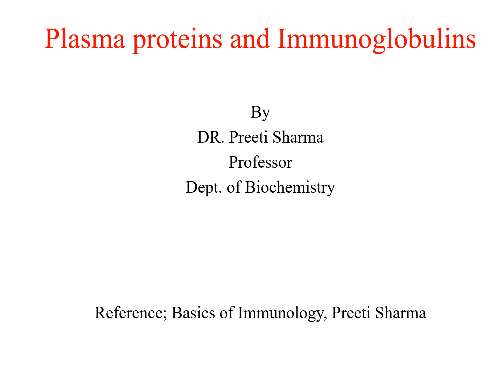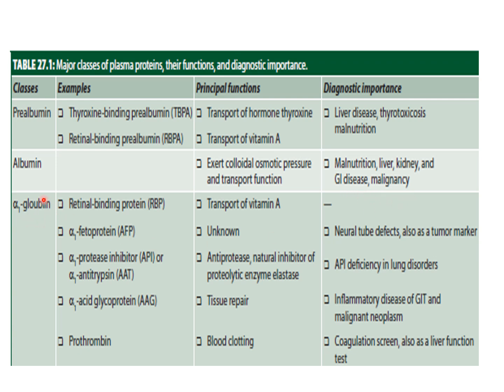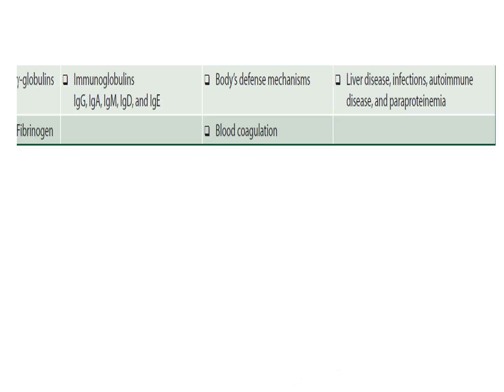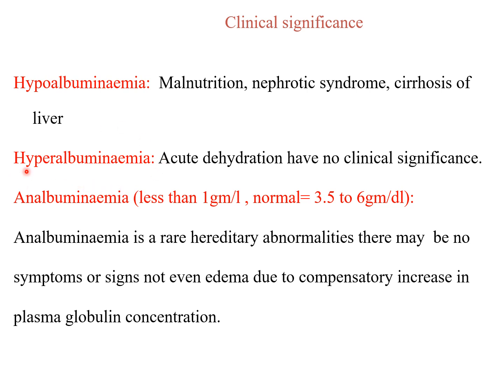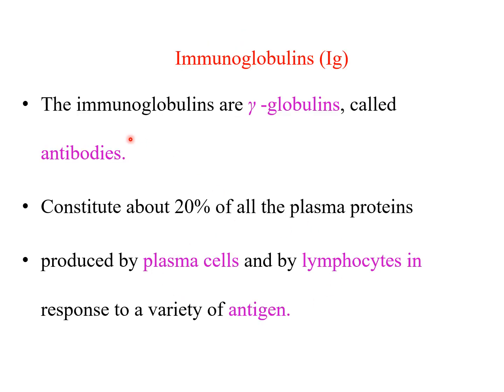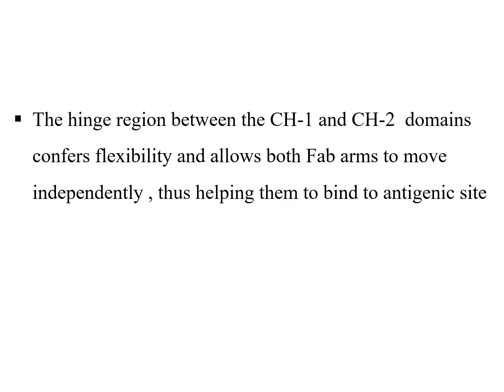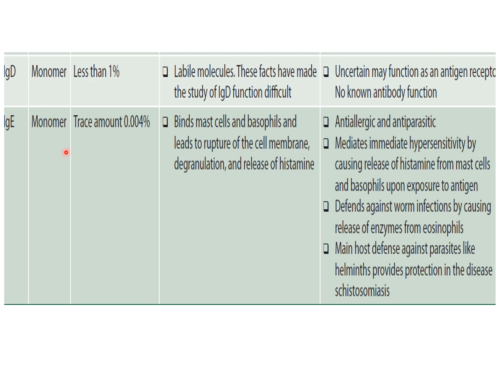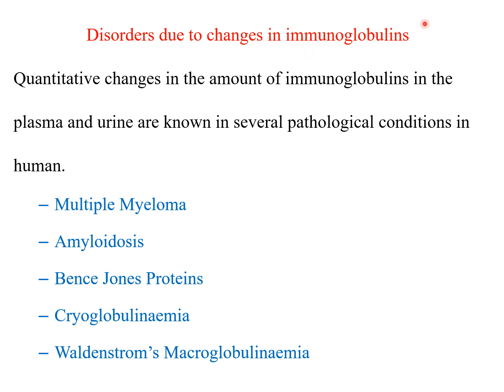PLASMA PROTEINS; IMMUNOGLOBULINS#overview protein functions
major classes of plasma proteins and their principle functions#types, structure, and functions of the immunoglobulins#knowledge